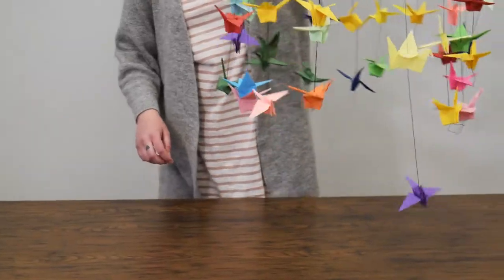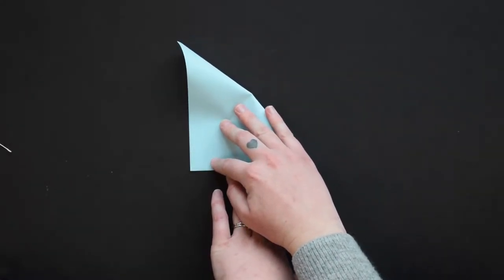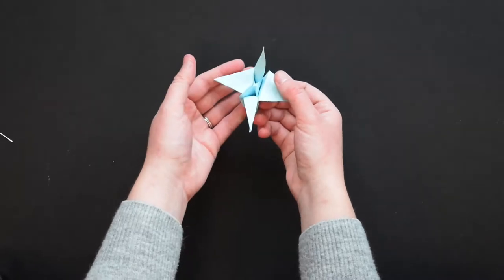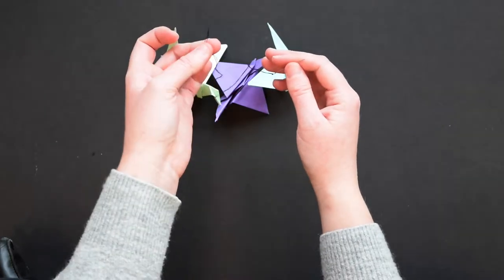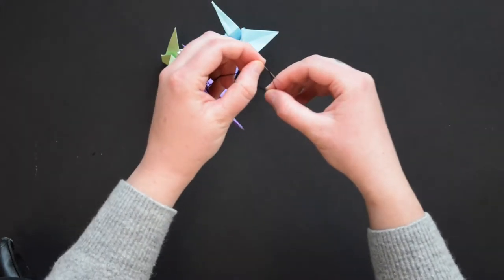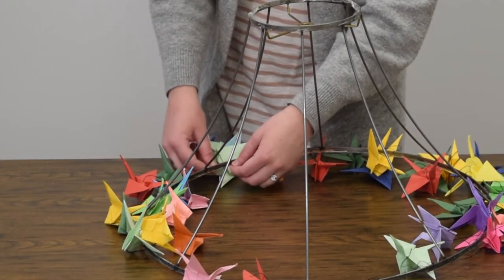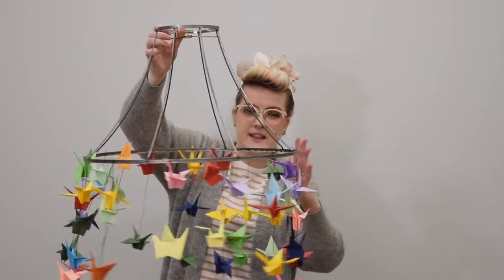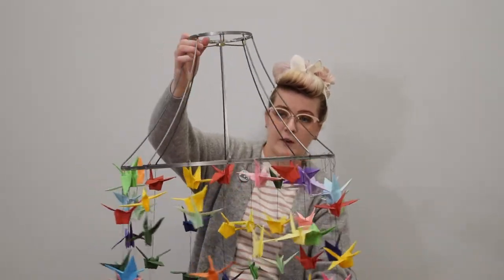Tutorial Tuesday: Paper Crane Mobile | John P. Holt Brentwood Library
Take those origami skills and make a piece of art!

Craft by: Paige Wilson
Video by: Sarah Norris